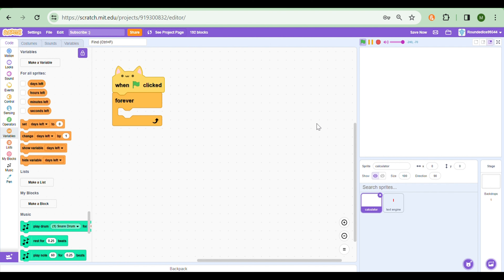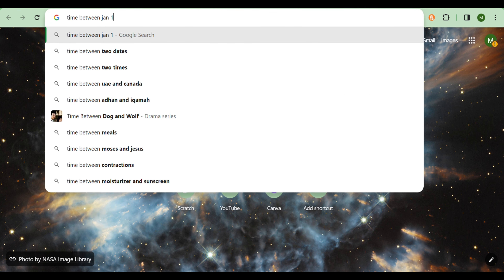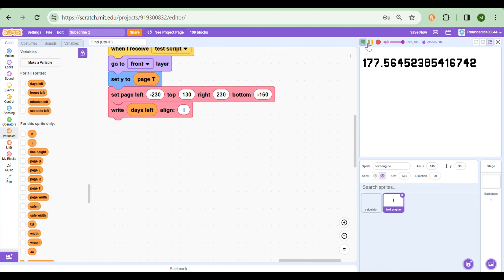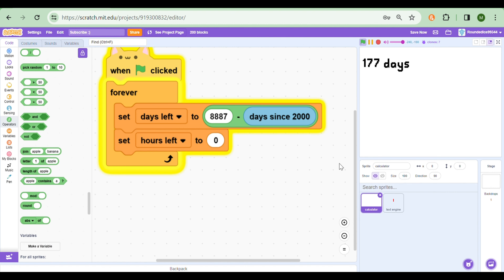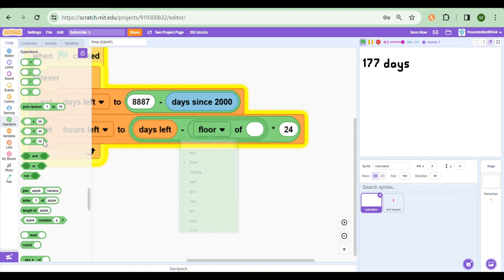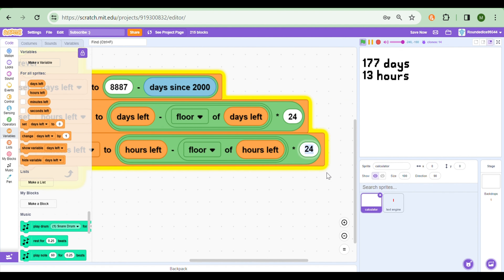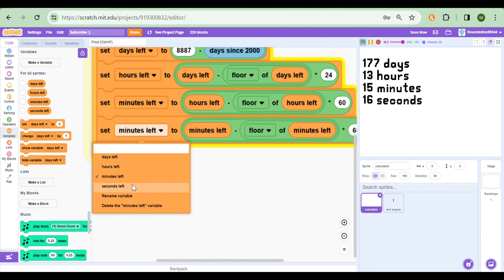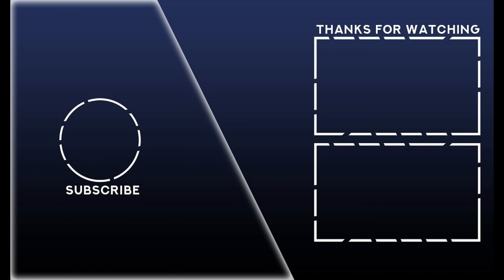How to make a CHRISTMAS COUNTDOWN in SCRATCH!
In this video, I go through how to utilize the live blocks step by step in a simple and useful tutorial, showing how to make a countdown to a certain event.